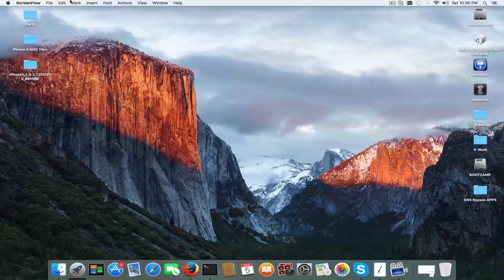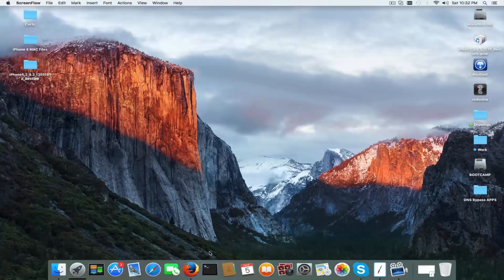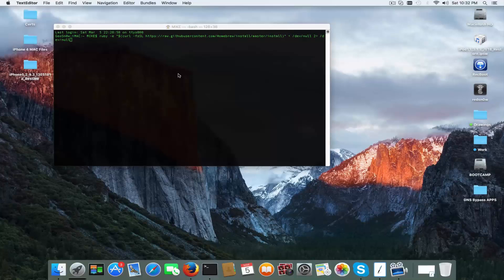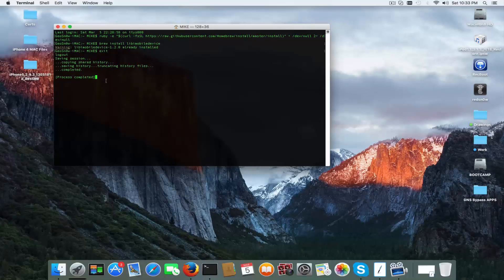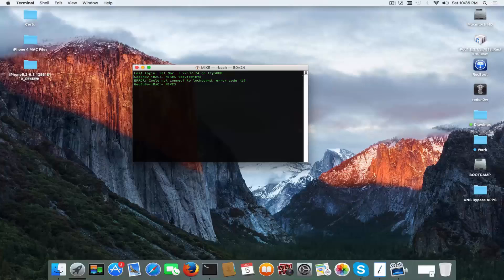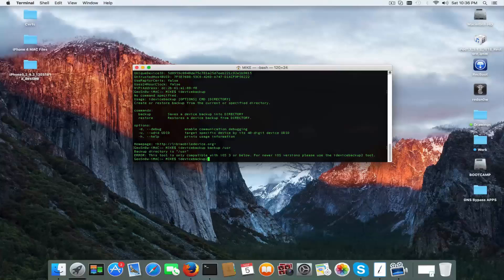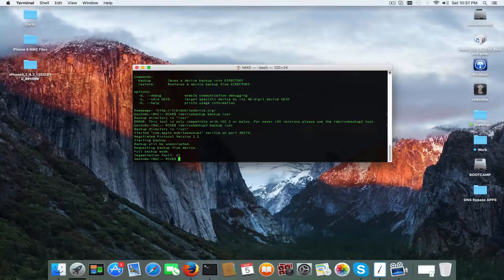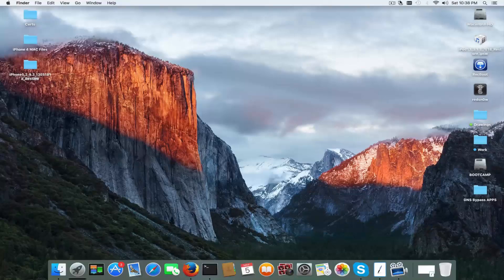How to install LibiMobileDevice on a MAC - OSX El Capitan 10.11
In this tutorial I am going to show you how to install libimobiledevice applications you got used to from Windows on your MAC. This is compatible with latest OSX Version (El Capitan 10.11) and it recognizes all iOS-powered devices such as iPAD Pro, iPAD Air, iPhone 6S, 6S Plus, 5 and so on, so there is no compatibility issue even if it is a homebrew.

The applications are being called via Terminal app, which is embedded into the OSX, so you just need to call the appropriate app after you install libimobiledevice and you are good to go.

The tutorial shows exactly how to download the content from GitHub via Terminal Ruby command (XCODE-powered), therefore it is easy for you to install all dylibs and kexts automatically.
In the tutorial I also test 4 of the apps, the backup solutions, the pair and the ideviceinfo to gather details about my connected device, and everything works as it should.